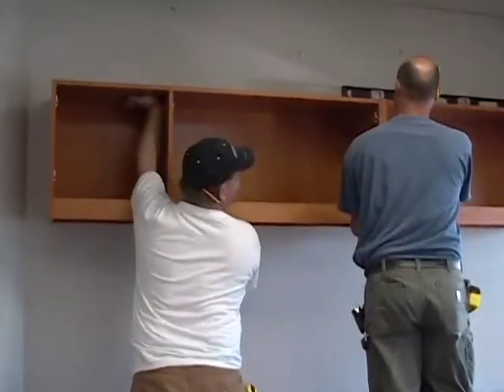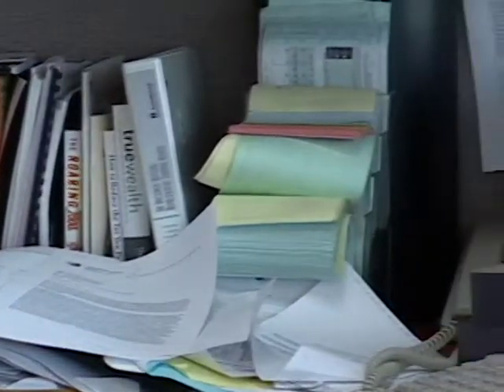FENG SHUI "OFFICE PROSPERITY" AMBROSIA APOTHECARY Carrie Luce Forsythe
A clever and meaningful look at simple Feng Shui from the exterior of your home to the effectiveness of your office. Even small and subtle changes inspire huge rewards.